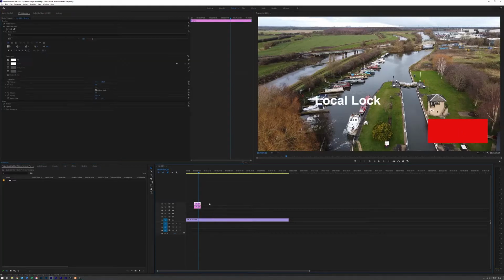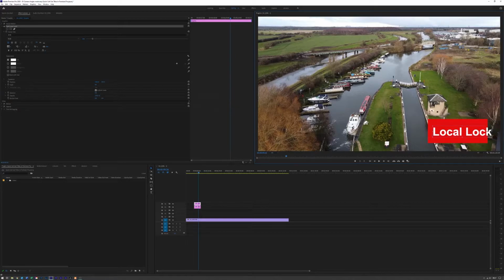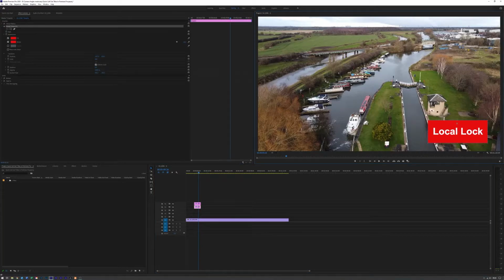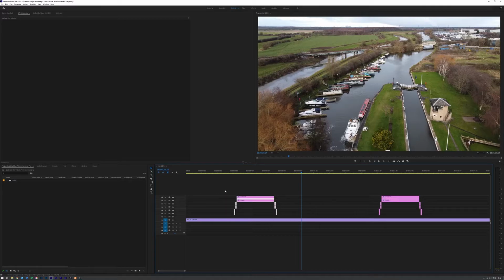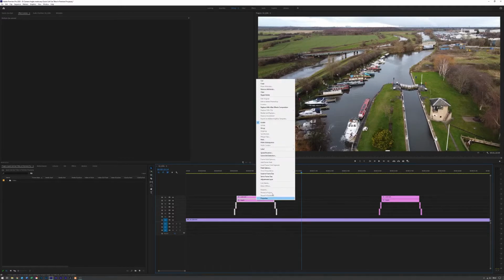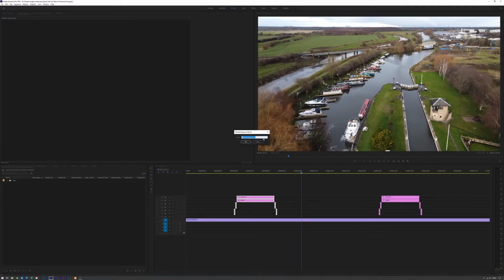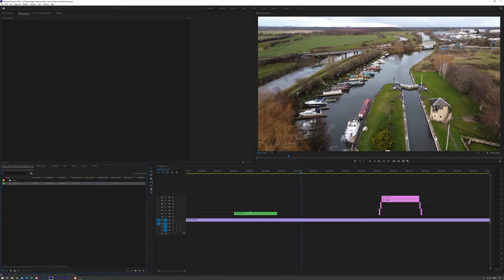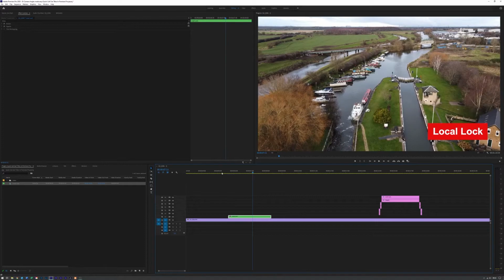Create An EASY Call On TITLE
Manually make a Call On Title for your videos with this quick and easy Premiere Pro Tutorial